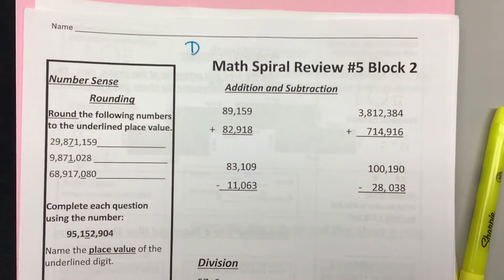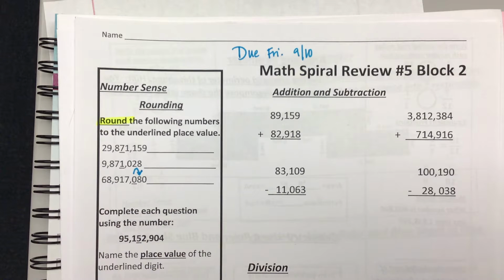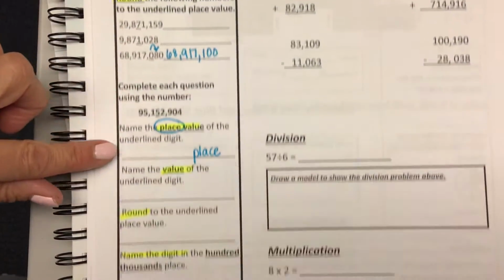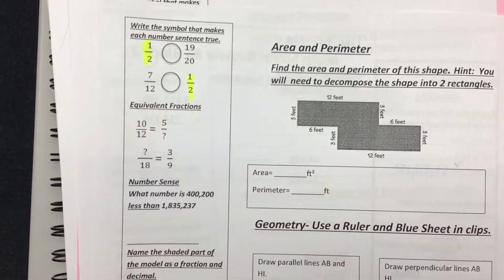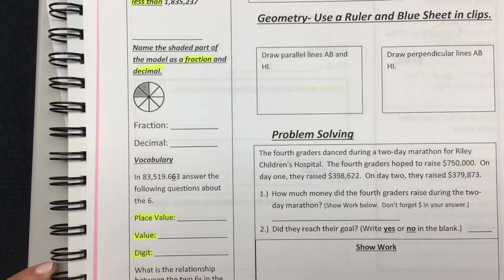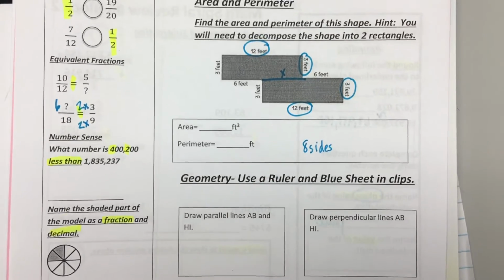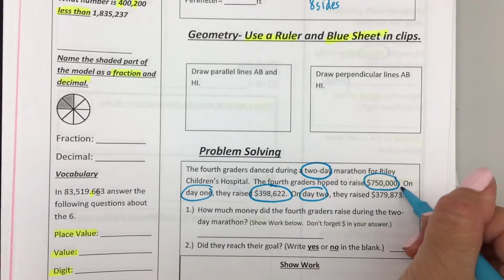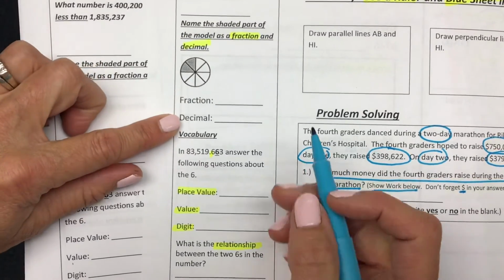Spiral review 5 - block 2